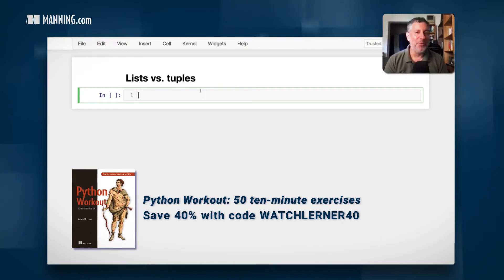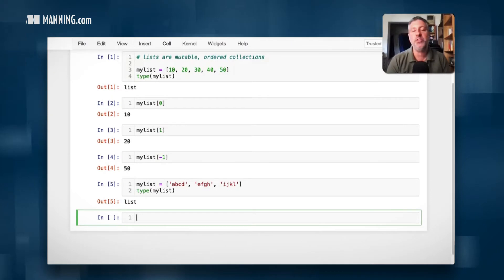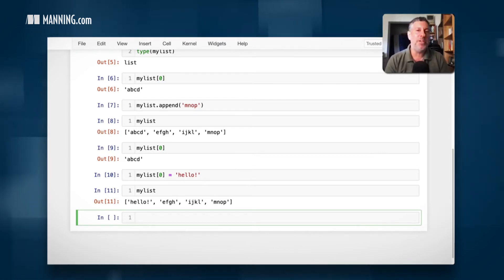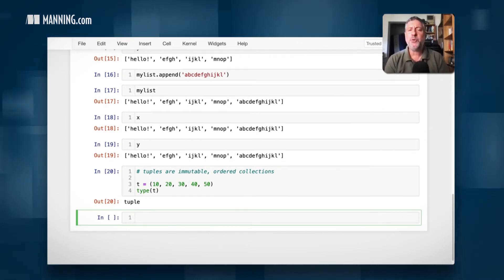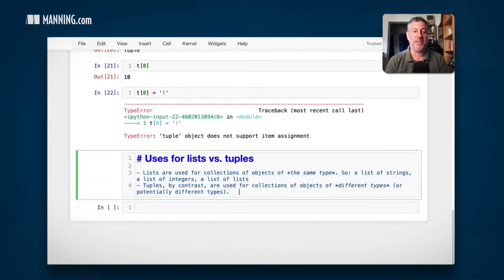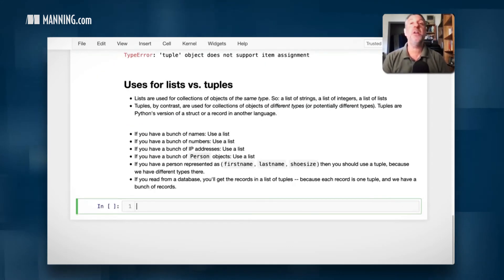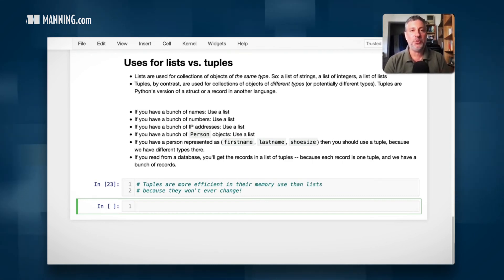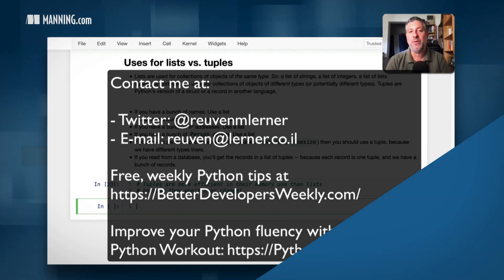Python Lists vs. Tuples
Python Workout presents 50 exercises that focus on key Python 3 features. In it, expert Python coach Reuven Lerner guides you through a series of small projects, practicing the skills you need to tackle everyday tasks. You’ll appreciate the clear explanations of each technique, and you can watch Reuven solve each exercise in the accompanying videos.